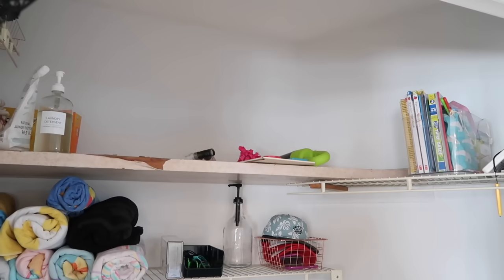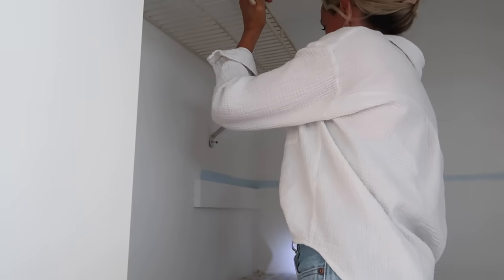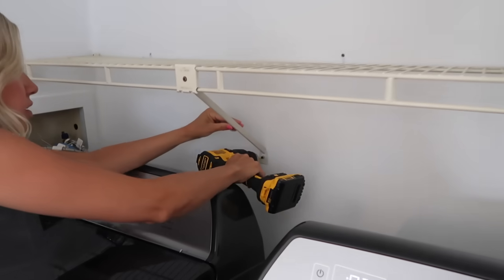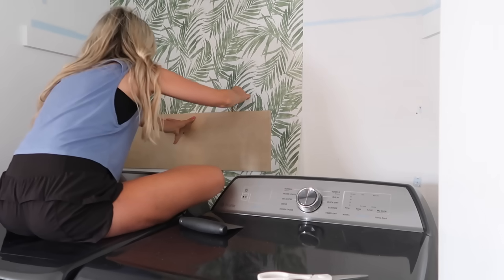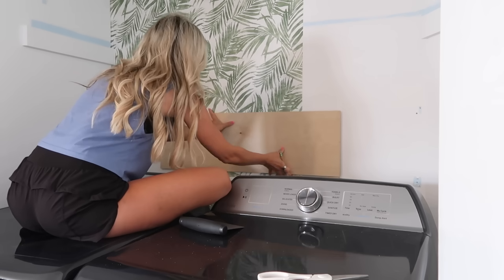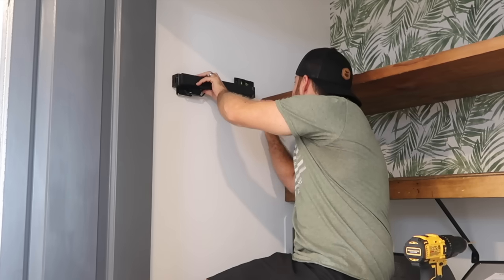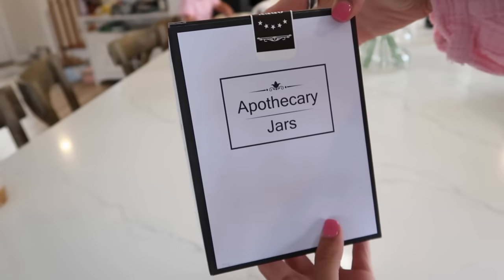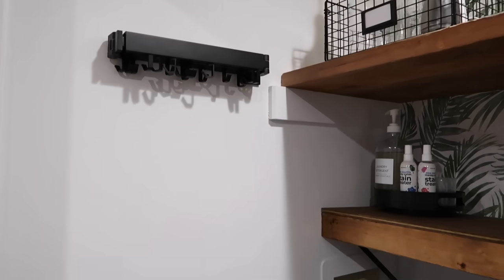*NEW* BUDGET FRIENDLY SMALL LAUNDRY ROOM MAKEOVER TIFFANI BEASTON HOMEMAKING 2023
*NEW* BUDGET FRIENDLY SMALL LAUNDRY ROOM MAKEOVER TIFFANI BEASTON HOMEMAKING 2023. COME GET SOME MOTIVATION FOR YOUR NEXT DIY HOME PROJECT! BE SURE TO COME BACK SUNDAY FOR A FAMILY MEAL PREP!

LAUNDRY ROOM WALLPAPER:

THIEVES GLASS BOTTLE

THIEVES LABEL

Amazon home links from this video:

Meal prep favs

young living member # 13739035

Amazon fashion

My couch
Bar cart
Kitchen chairs
Dining table
Dining chairs